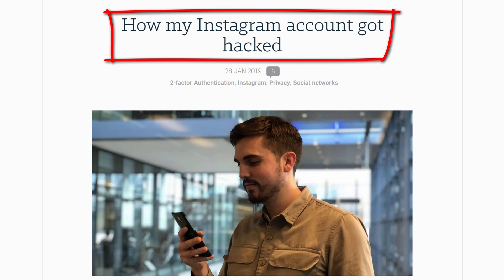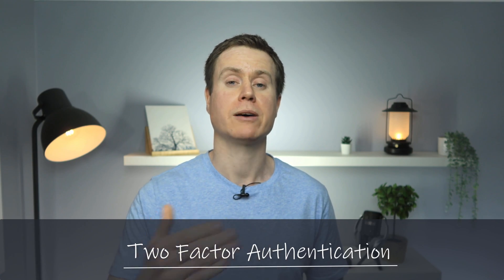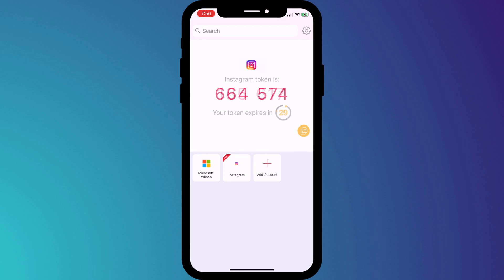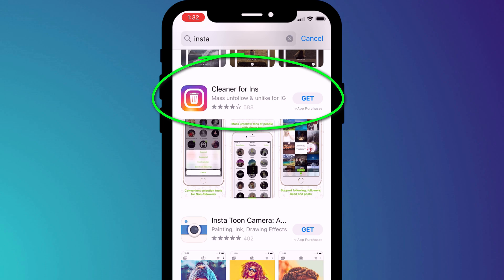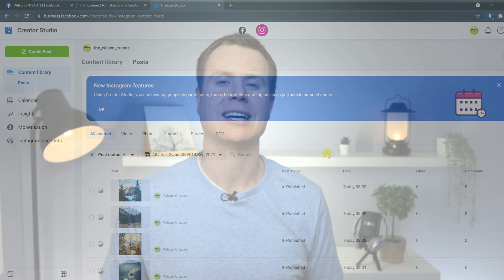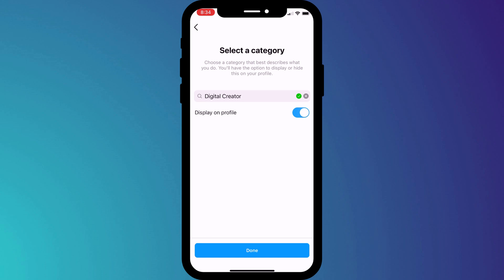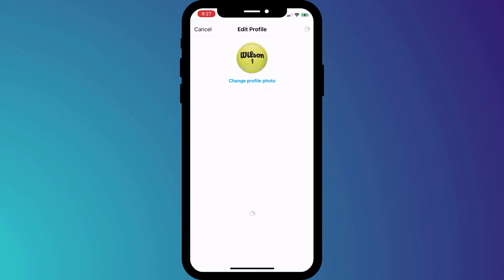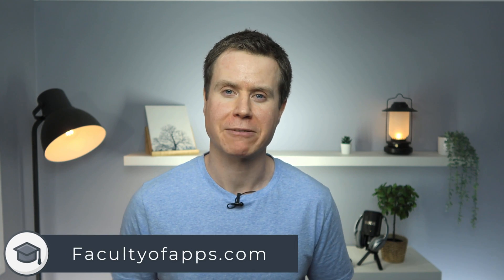How To Avoid Being Hacked On Instagram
💥 Learn how Instagram accounts get hacked and how to avoid your Instagram account being hacked.

0:00 - How Instagram accounts get hacked
1:33 - Setup 2FA on Instagram
4:07 - Sign out of Instagram on all devices
4:57 - Remove 3rd party apps
6:21 - Check fake Instagram emails
7:06 - Post to Instagram from a desktop or laptop

Attribution: Thank you to the amazing creators at Pexels.com for use of their videos-
Video by Anna Tarazevich from Pexels